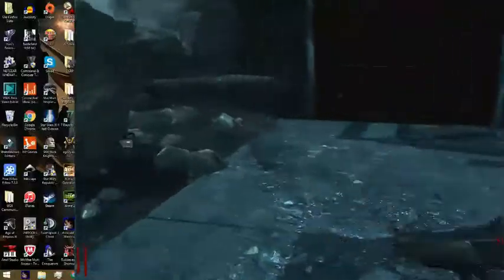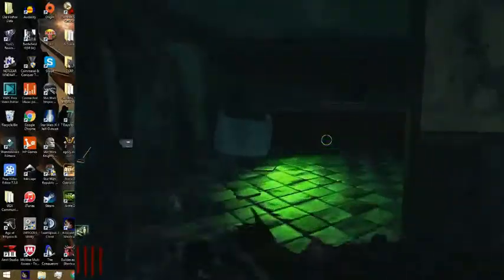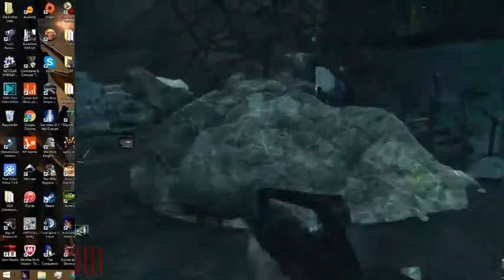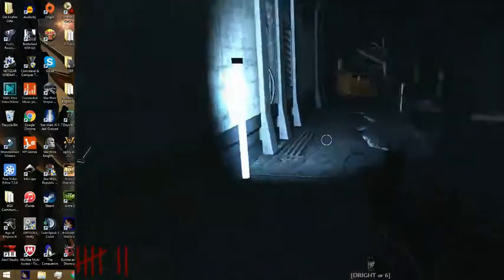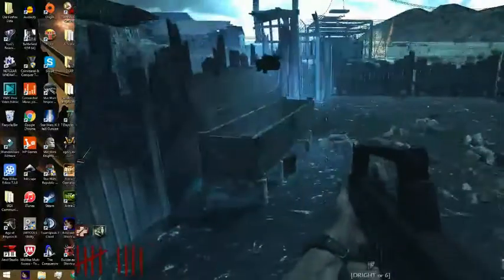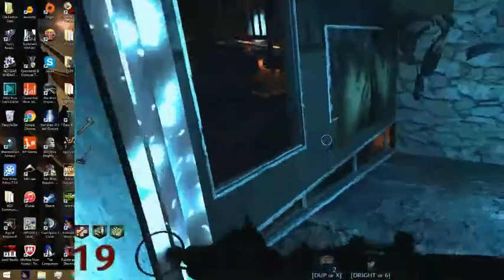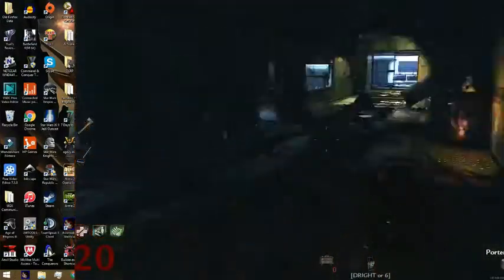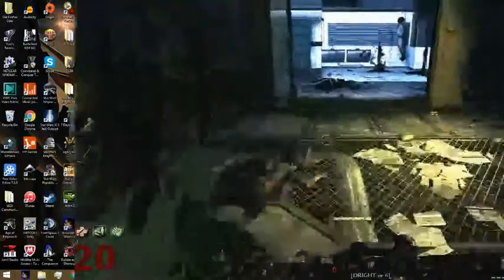Nuketown Remastered Easter Egg! I hate the mystery box right now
Hello! Today, I have the easter egg on Nuketown Remastered! The mystery box really pisses me off though.

Sorry guys, I don't know why the recording fucked up.